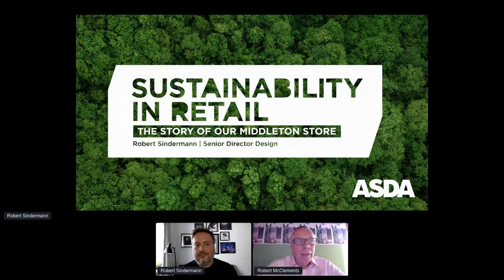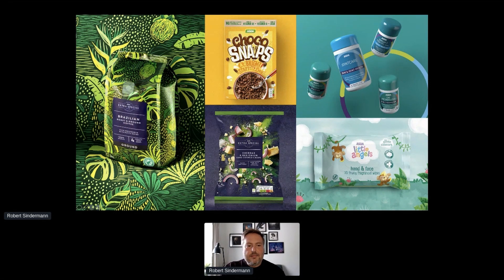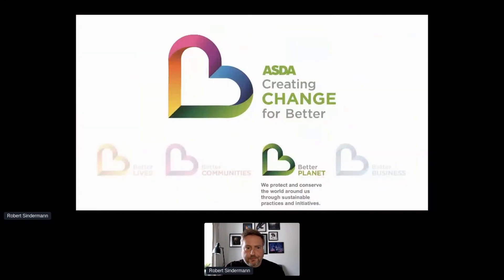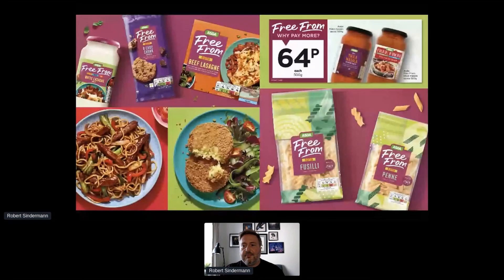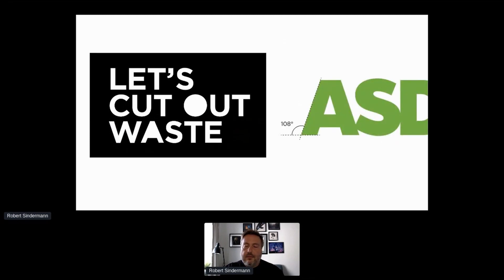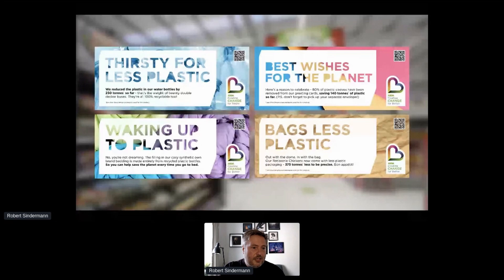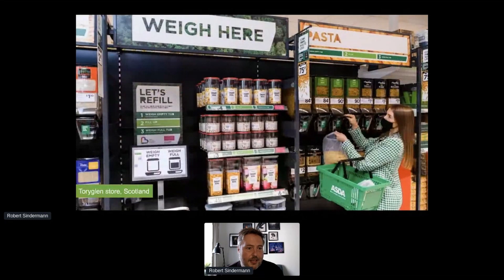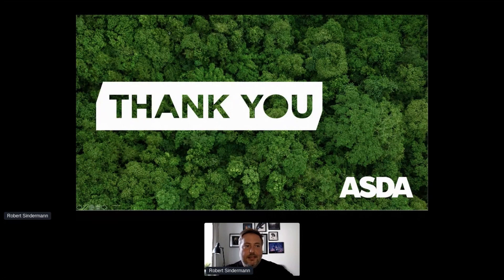Sustainability in Retail – The story of the ASDA Middleton store – Rob Sindermann, ASDA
Sustainability in Retail – The story of the ASDA Middleton store – Rob Sindermann, Senior Director for Design, ASDA